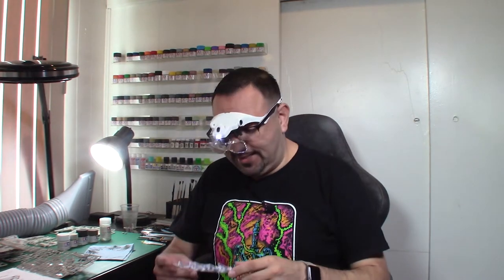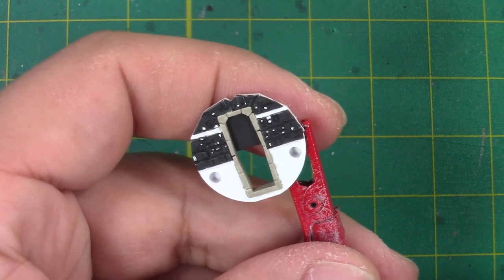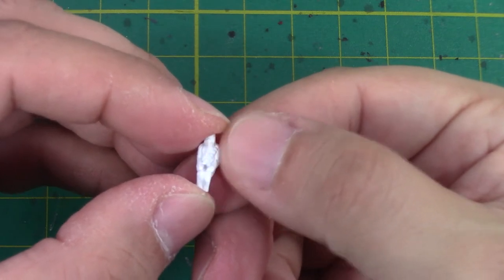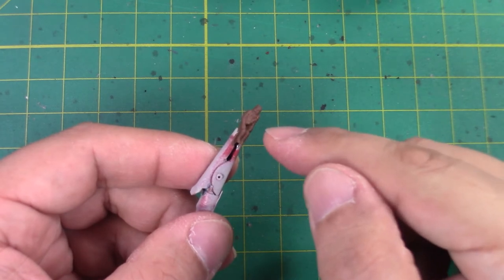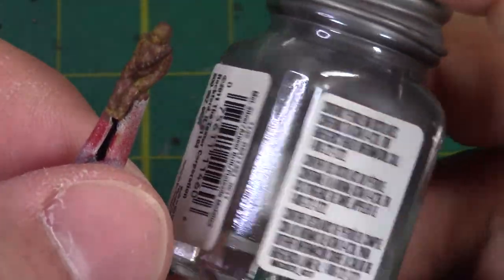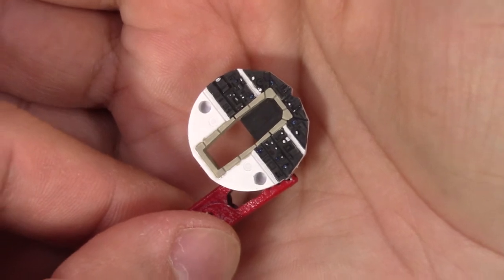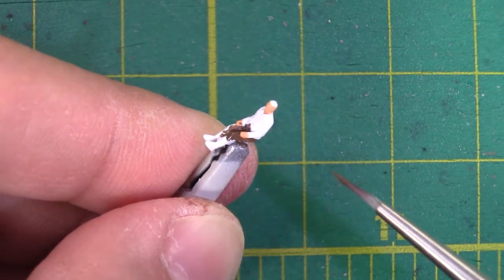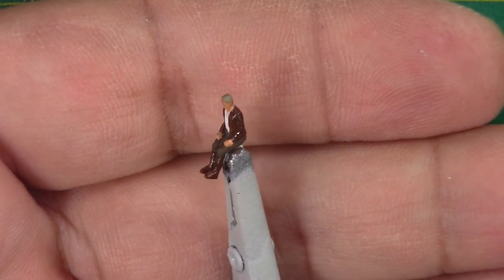Let's Build the Bandai 1/144 Millennium Falcon - Episode 4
Let's get some pilots for our Falcon ready. Today we paint the iconic Solo and Chewie, and finish the details of the cockpit. Come join me.

'Happy Fun Punk'
Jay Man - OurMusicBox